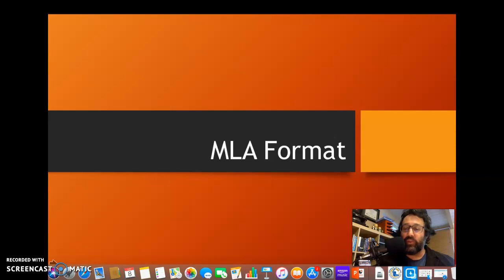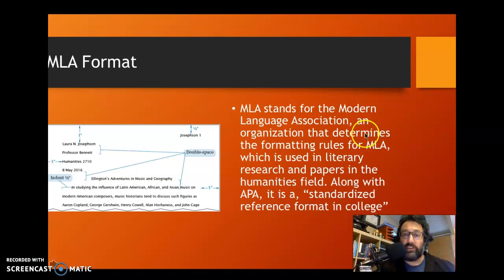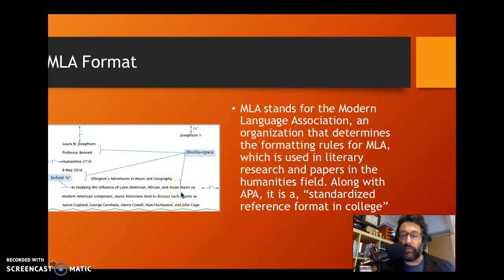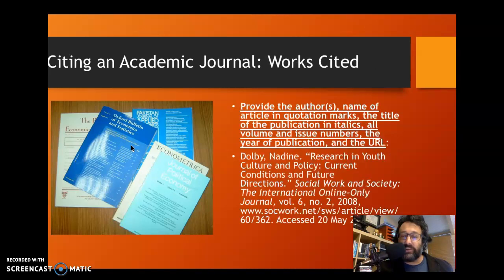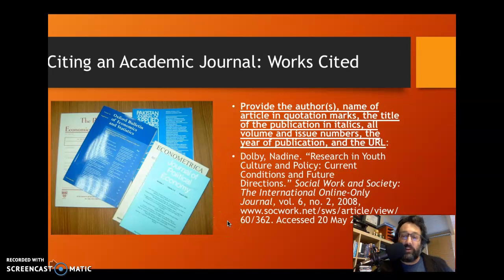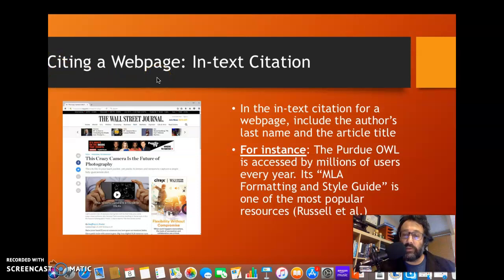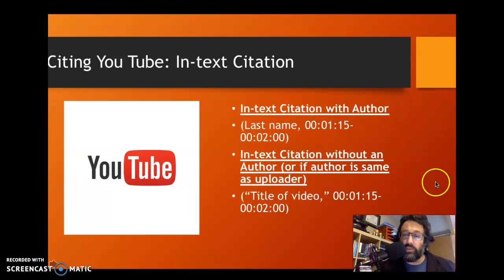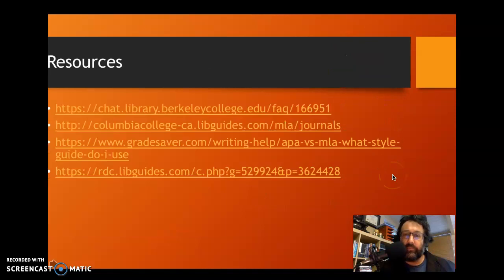MLA Format Lecture